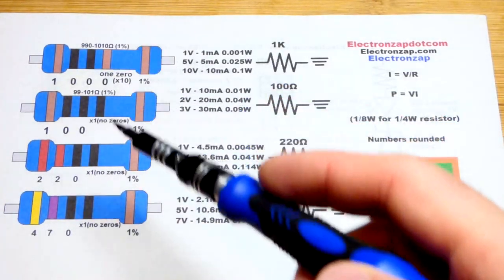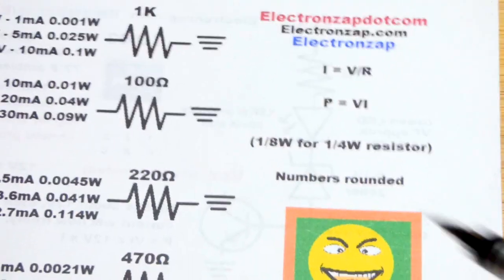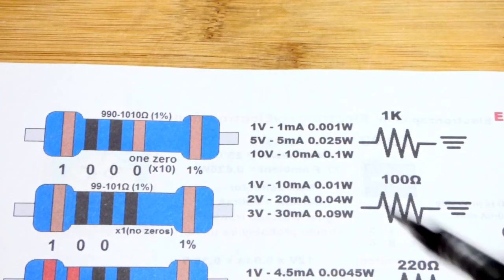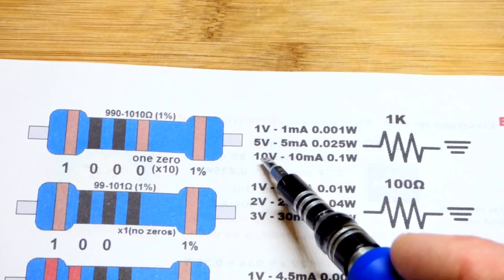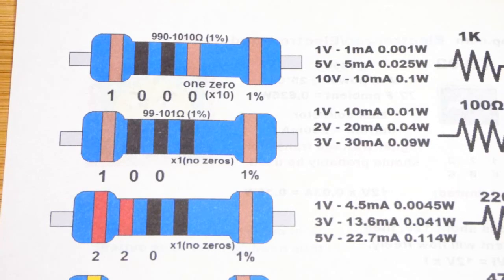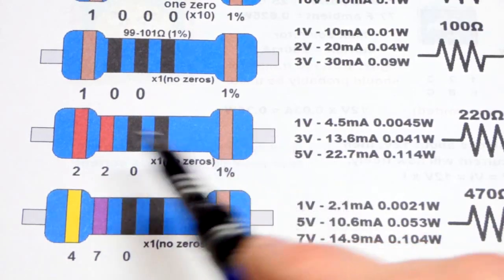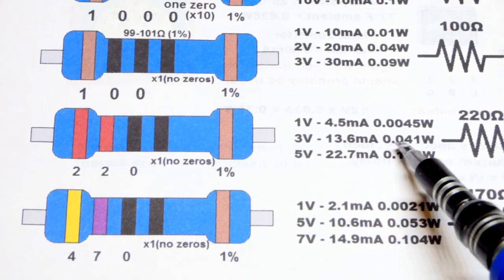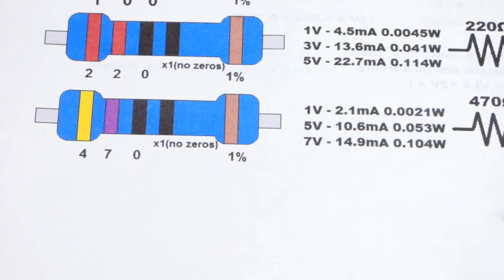Common electronics resistor values explained using ohms law and power calculations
Resistor limit current from a voltage. The resistor heats up while doing so which is it's form of power, which must be dissipated. Most resistor are rated to dissipate 1/4W (0.25W) of power maximum, and recommended to stay below 1/8W (0.125W)